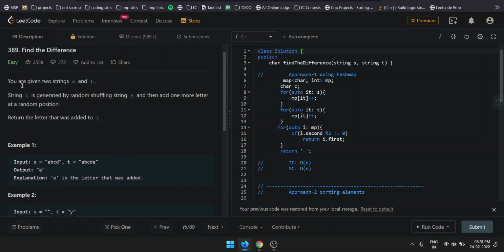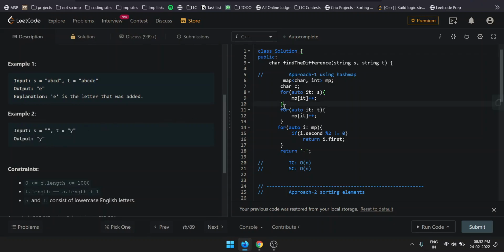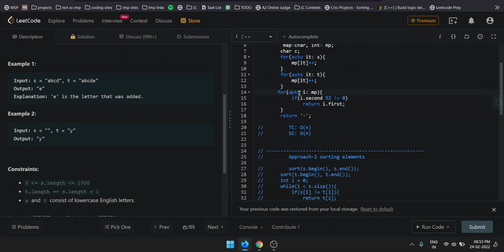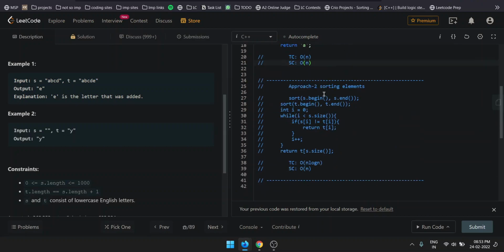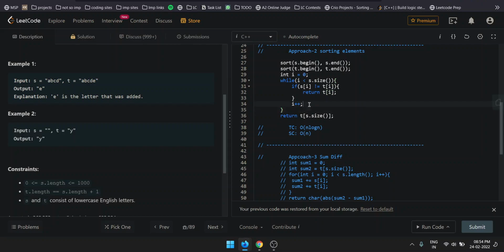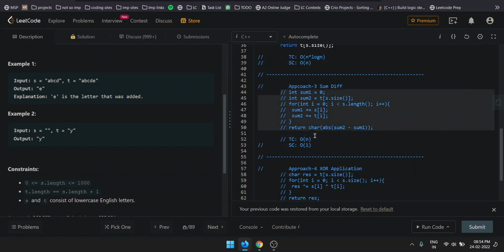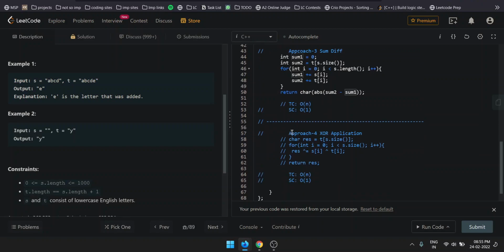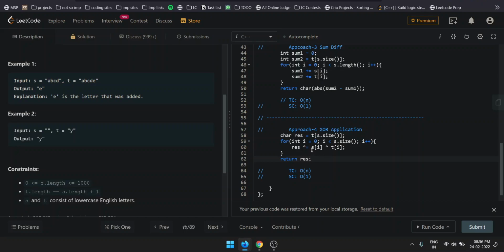Leetcode 389 | Find the Difference | 4 Approaches